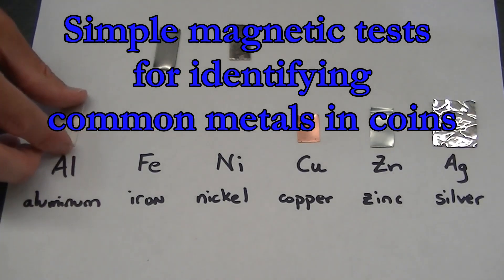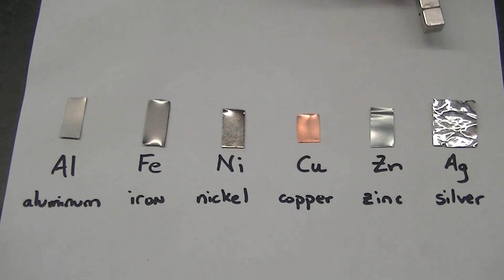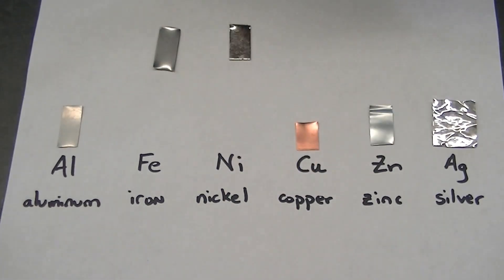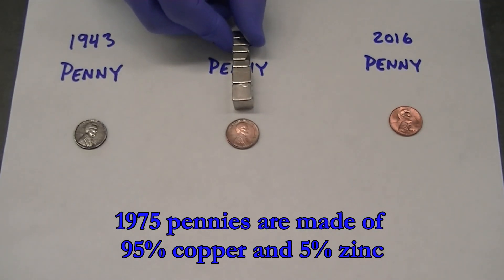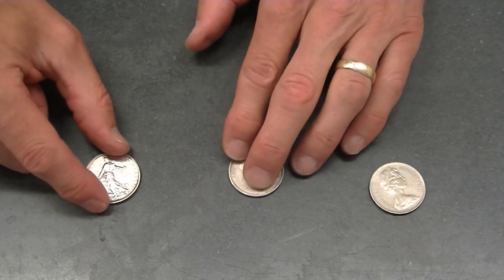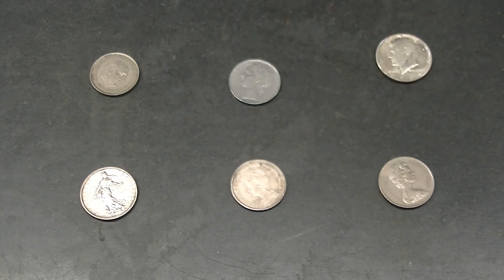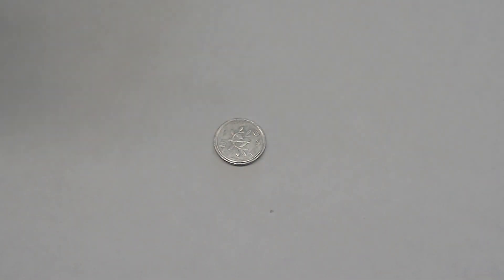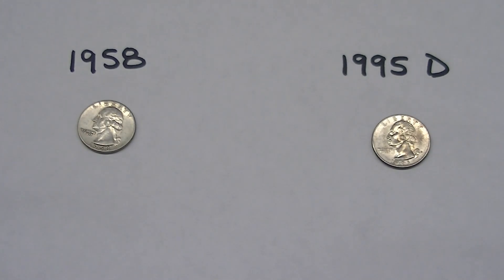Testing Coins with Magnets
A strong neodymium magnet can be used to what probe what types of metals are found in various coins. Example tests on samples of aluminum, iron, nickel, copper, zinc, and silver are conducted. Tests to differentiate between steel, copper, and zinc pennies are also shown. Finally, tests of coins of a variety of compositions are carried out.